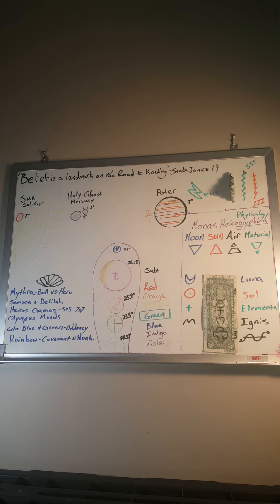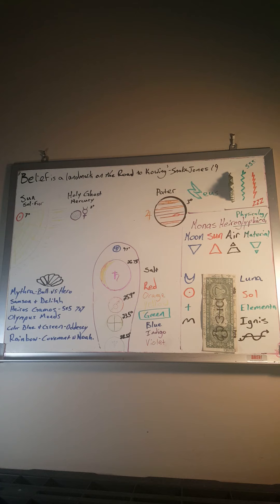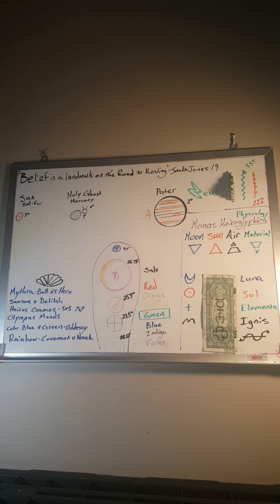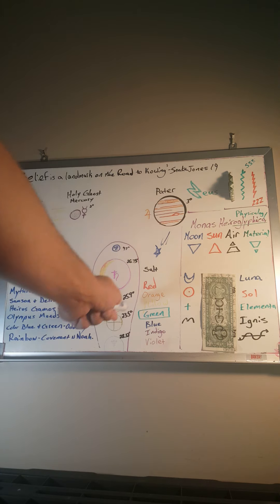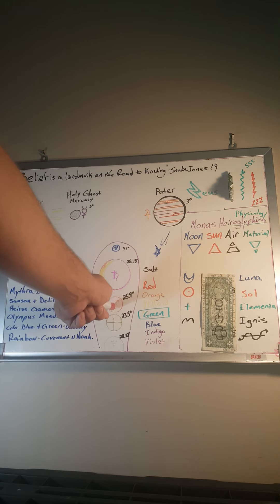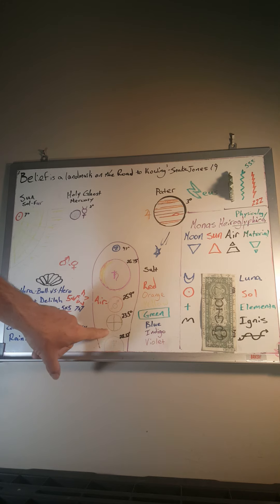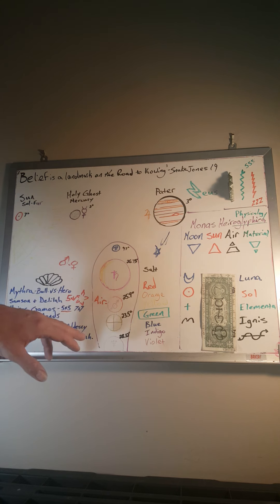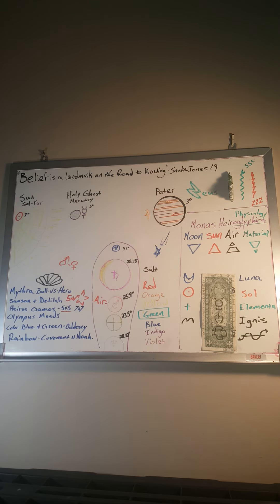"fiat lux!"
re mi fa (G-class🌞)SOL la ti do=🏳️‍🌈